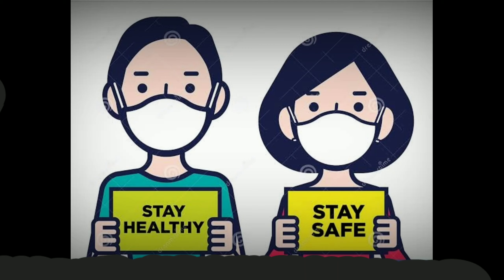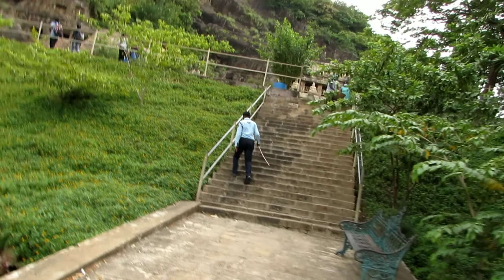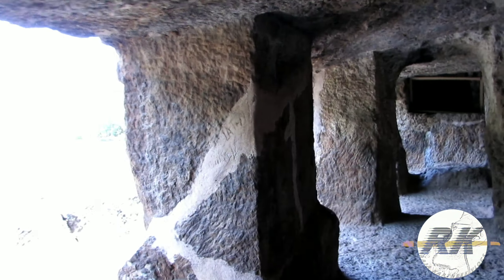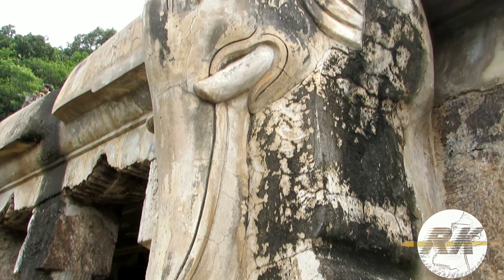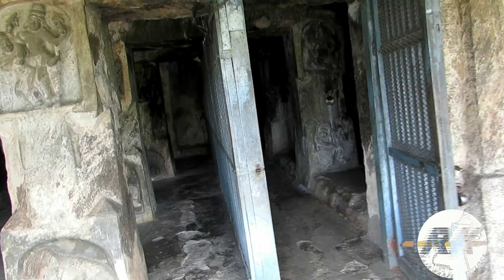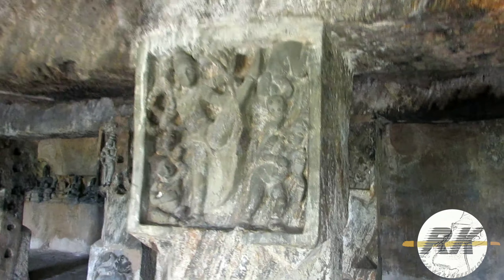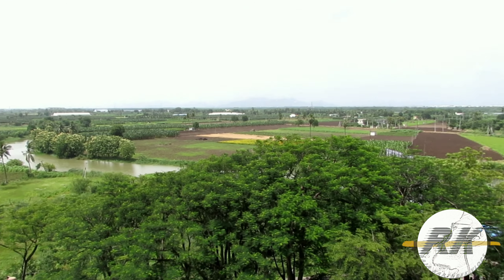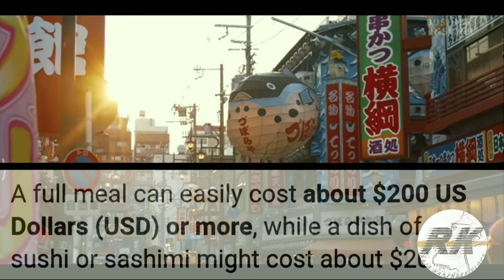The Travel Vlogs - Episode - 1 Undavalli Caves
Undavalli Caves   -:
Vijayawada is a major tourist destination attracting visitors from all over the country.
Undavalli caves are one of the major attractions of Vijayawada.

Well-known carved-stone temple from the 4th century, with sculptures & relief art of deities.
These caves are said to be from 7th century. But one can see Gupta style of rock-cut Architecture which goes back to 4th-5th century.
The main cave is one of the earliest examples of Gupta architecture, primarily primitive rock-cut monastery cells carved into the sandstone hills.
There are many Lord hanuman idols on the pillars and some are showing the scenes of Ramayana
The beautiful view of the green hills around the caves makes this place a major tourist attraction. Once at Vijayawada one cannot miss a trip to the Undavalli caves, an epitome of architectural brilliance.

The only means of connectivity for the caves is by road. APSRTC operates bus services from Vijayawada, Guntur and Amaravathi to this location.
From vijayawada take bus going to amaravathi at vijayawada bus station (PNBS) and also you can ask the conductor to help you for getting down at Undavalli Caves

Timings  -:  9:00 am – 6:00 pm

Undavalli Caves Vijayawada Address: Near Prakasam Barrage, Penumaka - Vijayawada Rd, Guntur, Andhra Pradesh, 522501, India